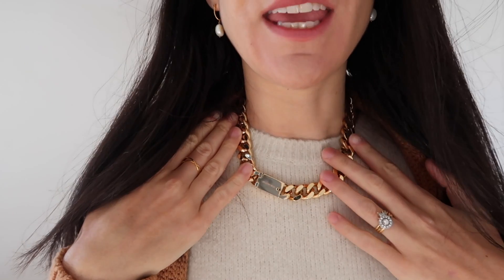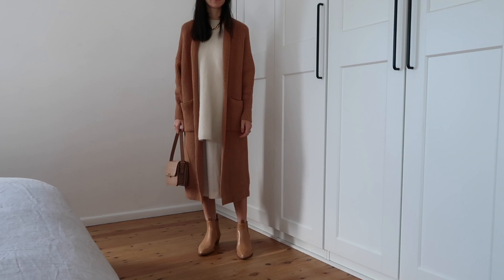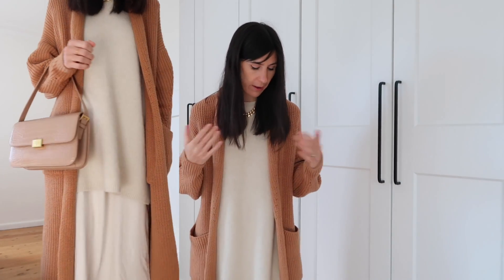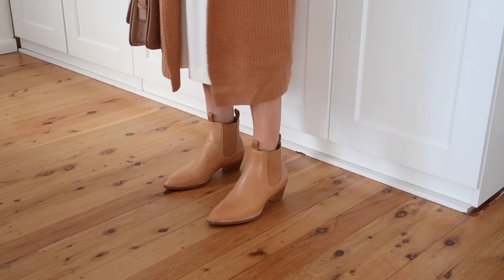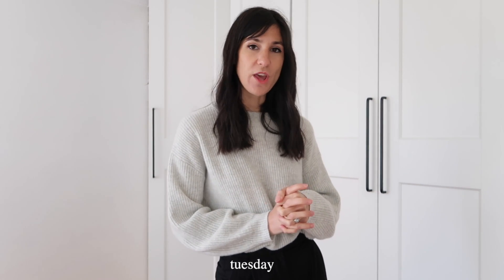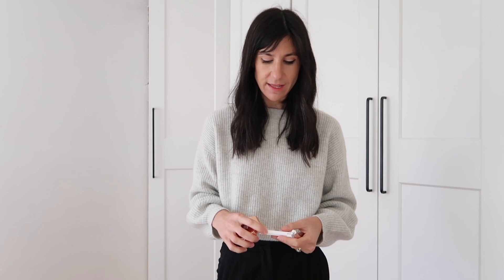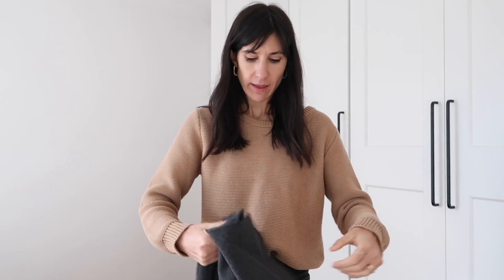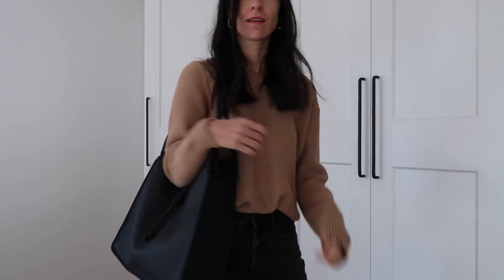WHAT I WORE: Easy Neutral Outfits, Travelling to Blue Mountains & Beauty Chat | Mademoiselle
WEEK IN OUTFITS | Sharing five days of outfits from crisp autumn days. Lots of neutrals, some beauty chat about Fenty Beauty, and talking about an upcoming trip planned for my husband's (milestone) birthday. All items mentioned are linked below xx

LINKS
Free People Outfits

Everlane white pima cotton tank (size XS) skinny jeans (size 26 ankle)

FRIDAY
S’ MaxMara roll neck sweater (size M) (navy)
Seed satin hair tie
Wool Comb
Fabric Shaver